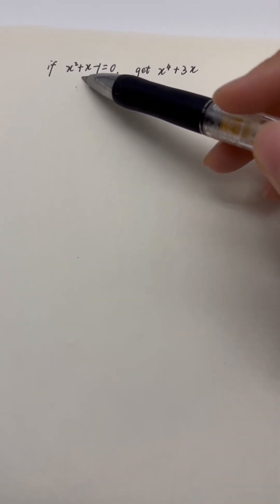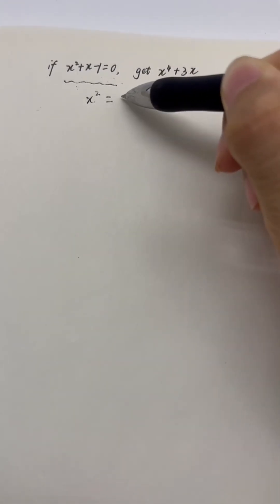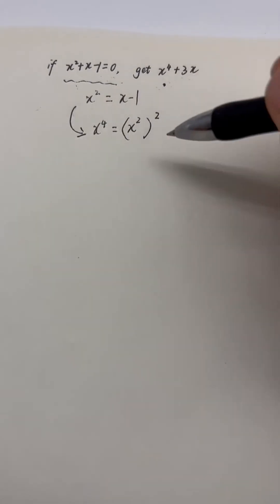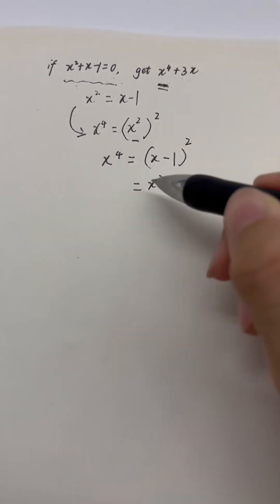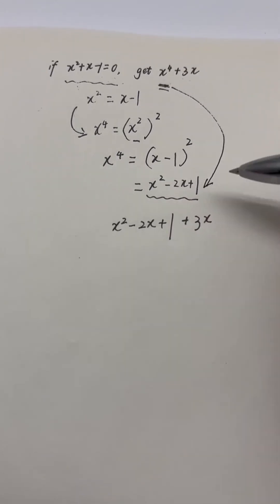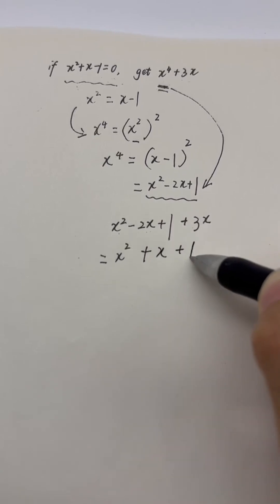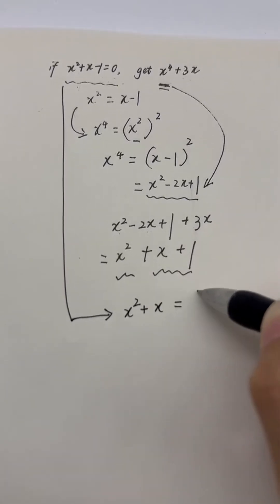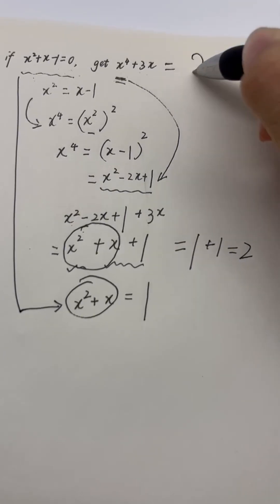Master Algebraic Substitution in 2 Minutes, Math Trick, Find the Value of x⁴+3x When x²+x-1=0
When x satisfies the equation x²+x-1=0, how to find the value of x⁴+3x. I demonstrate a clever algebraic substitution method that gives us the elegant answer x⁴+3x=2 without needing to solve for the specific values of x. This problem-solving technique is especially useful for students preparing for math competitions and exams.

With this method, you can easily solve similar algebraic problems, such as finding the value of x³+x² or other higher-power function problems. Mastering this thinking approach can save you lots of time during exams!